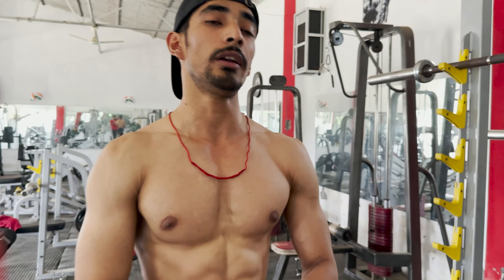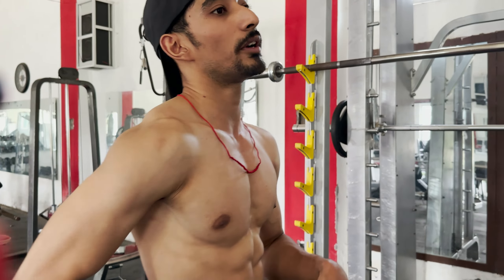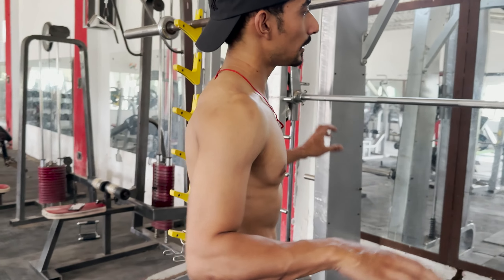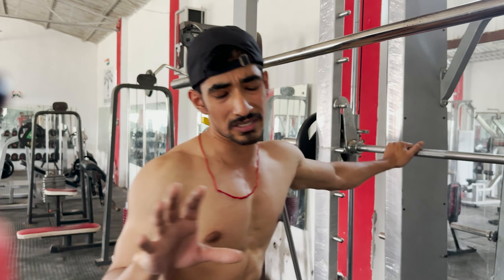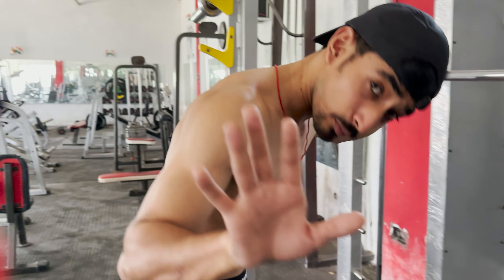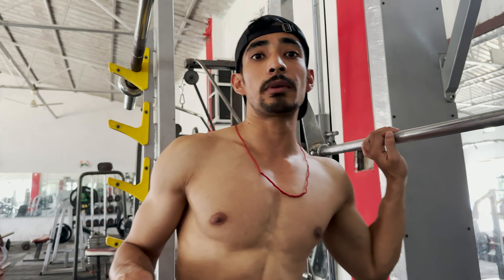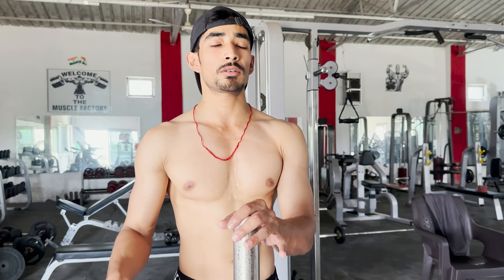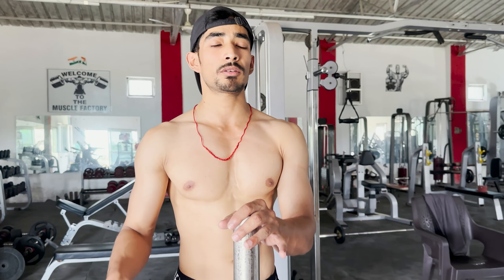Legs Workout | Day 3 | walkingbrillanz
Stay fit , Stay Consistent
god bless you guys ❣️